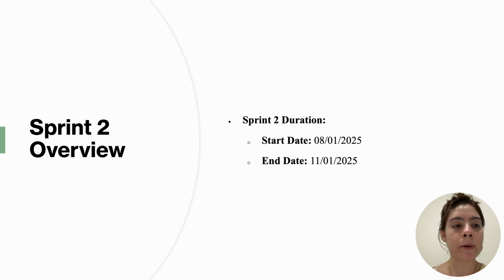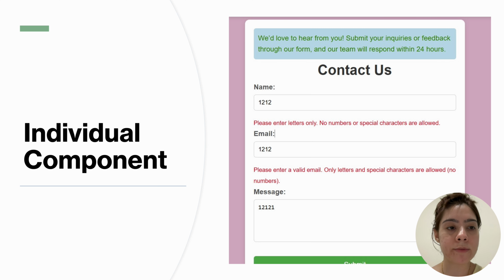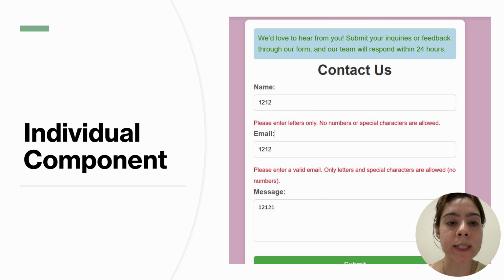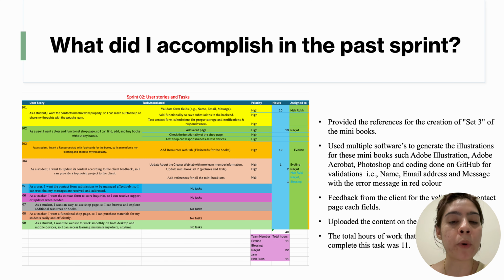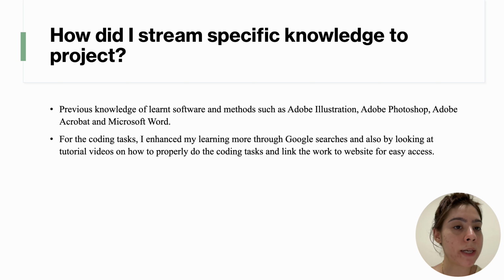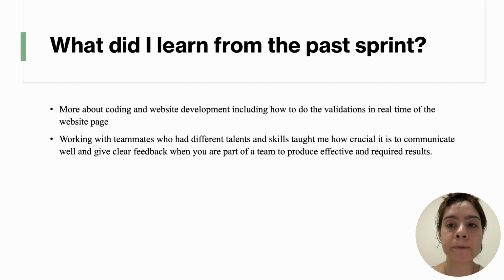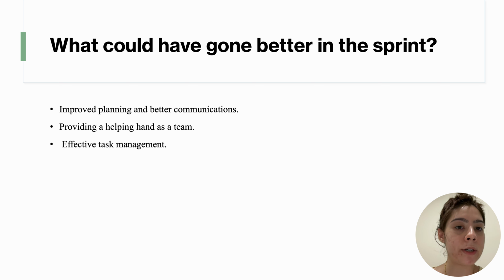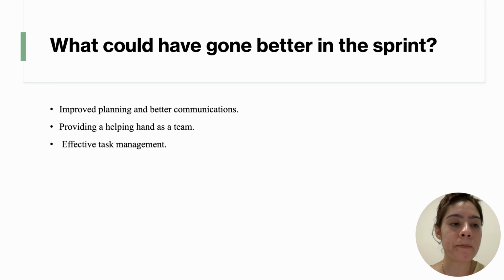Presentation Product Portoflio 2 - Sprint 2 Individual Component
Hi Viewers,

I'm the student of course "ITECH 7514 Masters Project" and please find my video on the topic mentioned above.